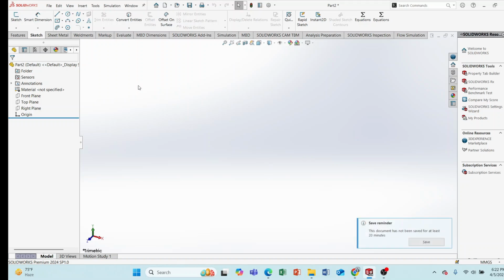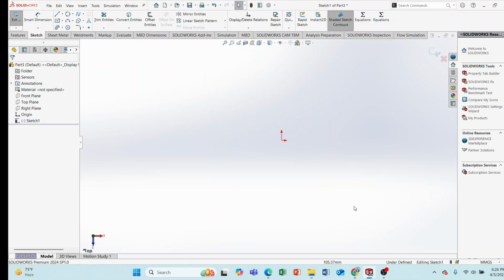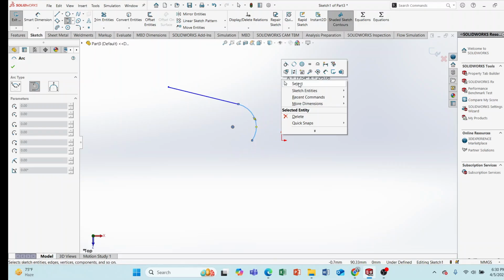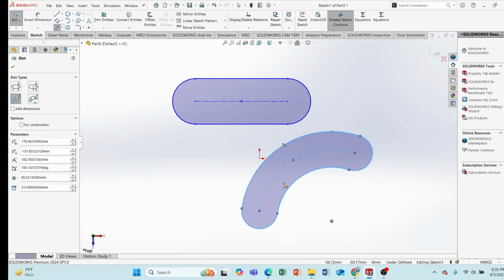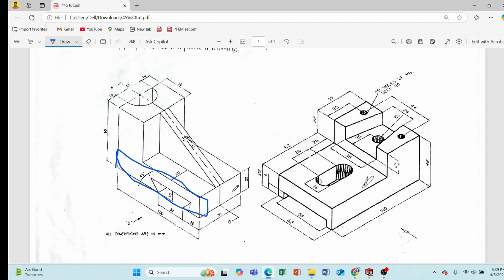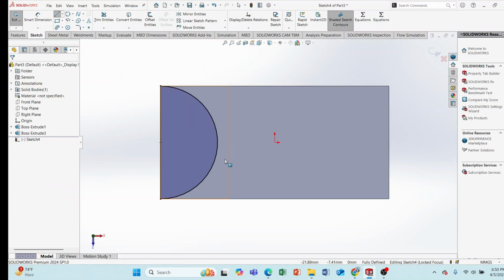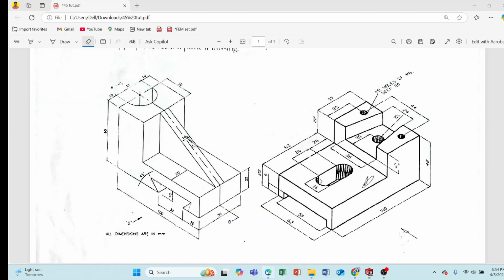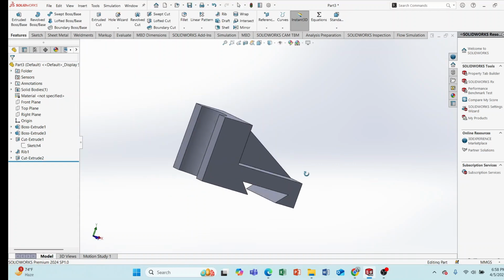SolidWorks Basics: Sketch Tools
Welcome to Lecture 3 of our SolidWorks Basics series!
In this tutorial, we’ll explore the most essential Sketch Tools in SolidWorks — the foundation of all great 3D models.

🔧 Topics Covered:

Line, Circle, Rectangle, Polygon

Perfect for beginners looking to strengthen their sketching skills before jumping into 3D modeling!